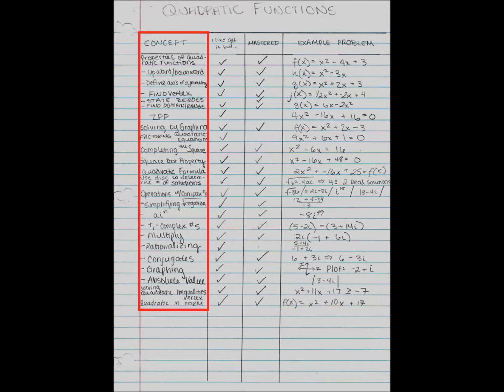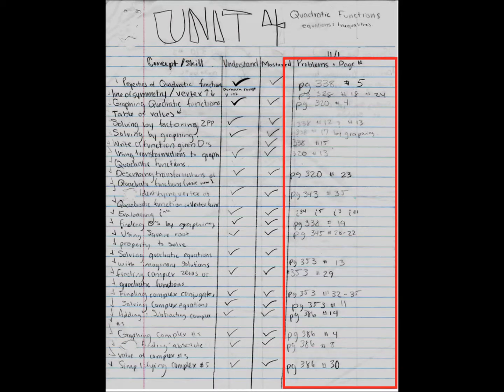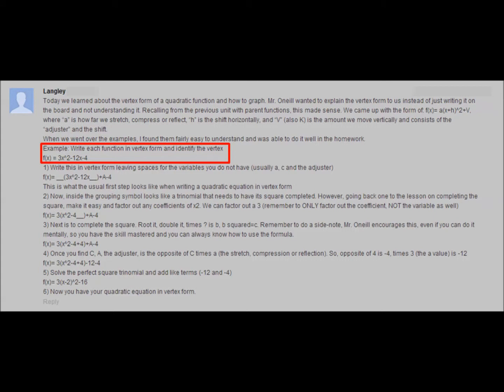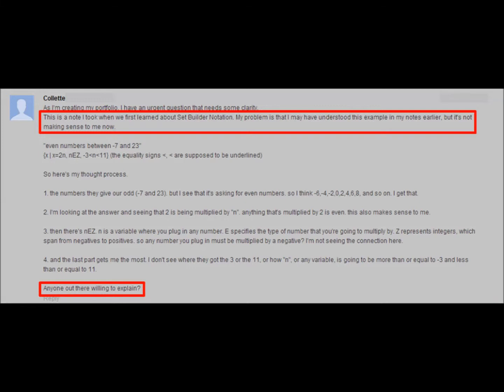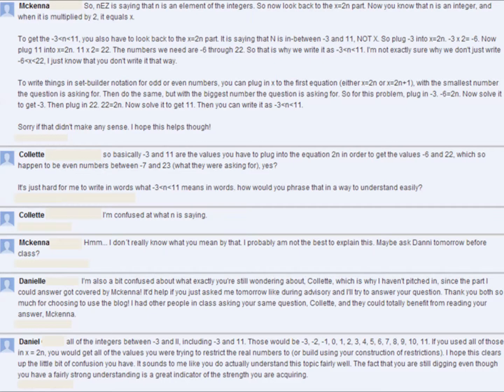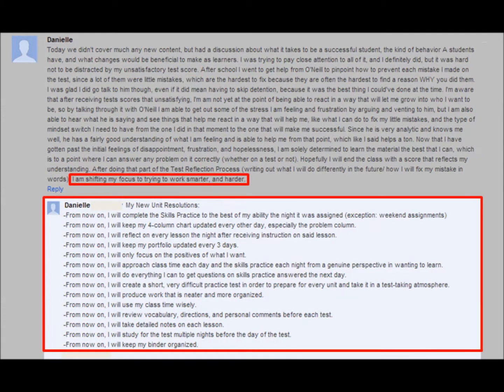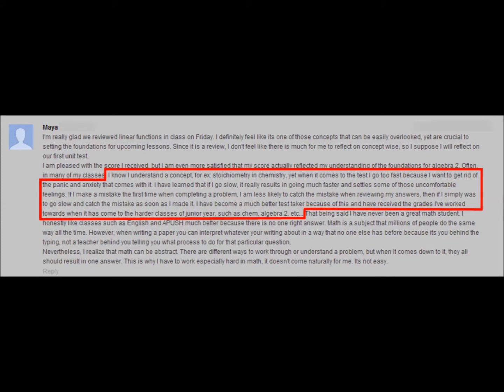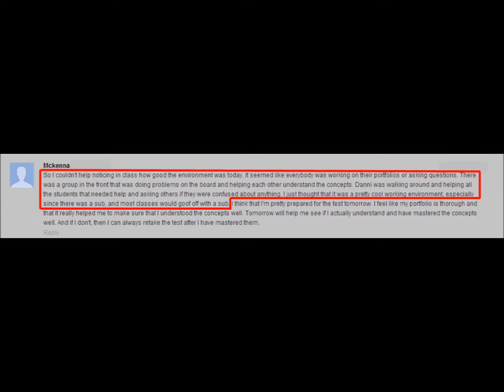Math learning and teaching strategies Sisters High School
Math learning and teaching strategies